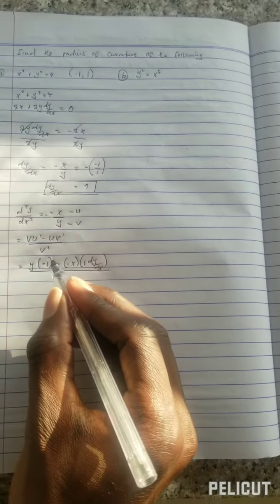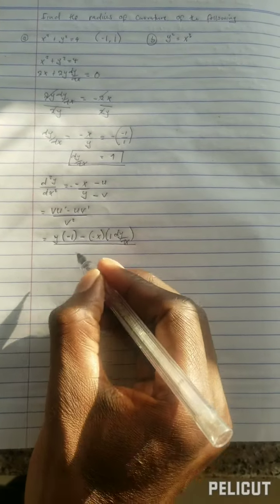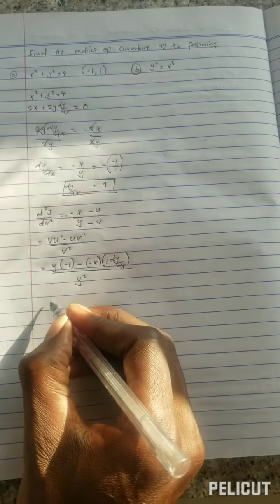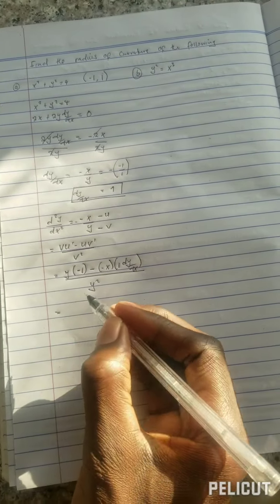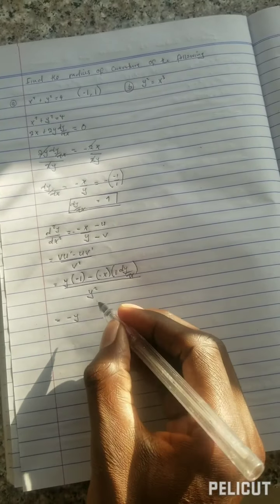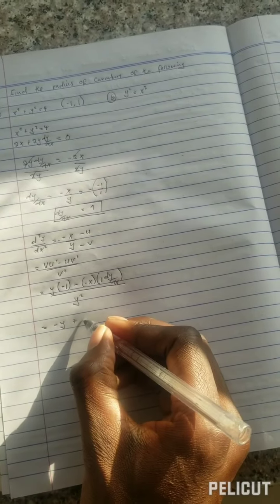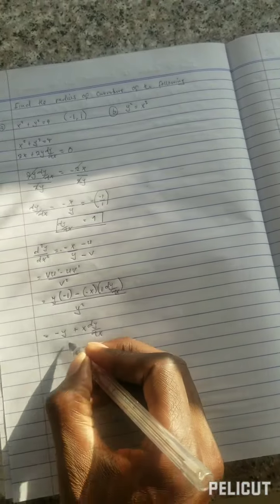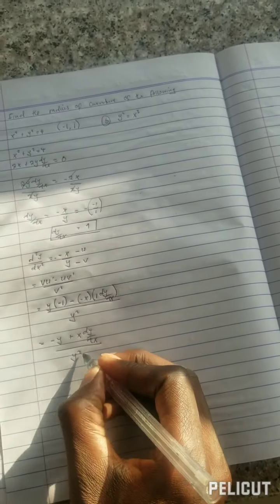The Radius of Curvature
This video looks at how to find the radius of curvature